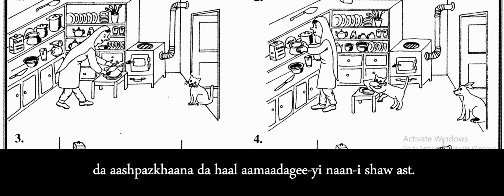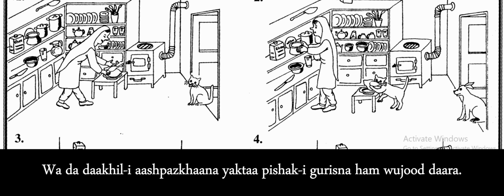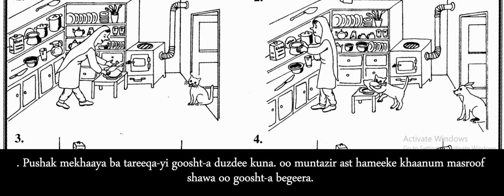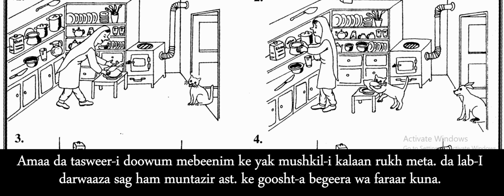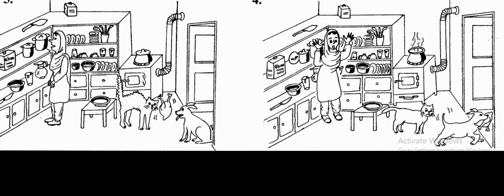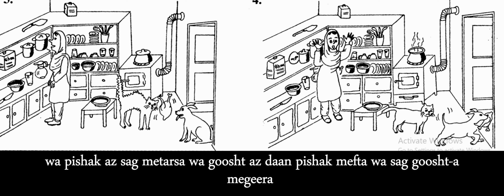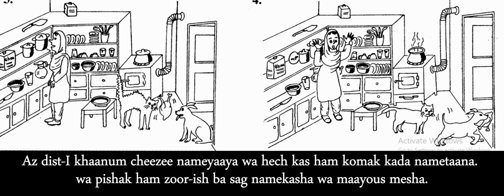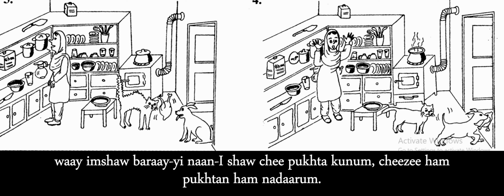Let's Learn Persian (Farsi/Dari) through English Explanation comic picture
We specialize in Dari (Farsi/Persian), Pashto, and Uzbek, offering personalized online classes.

🌟 Qualified and Skilled Instructors
🌟 Tailored Learning Materials
🌟 Innovative Teaching Methods
🌟 Cutting-Edge Technology

Links